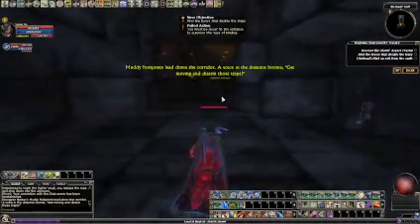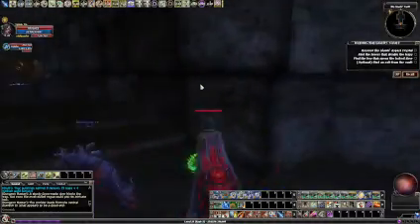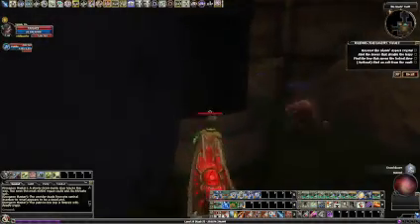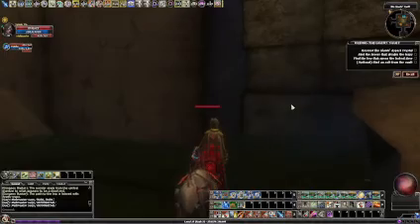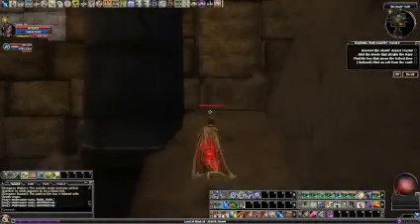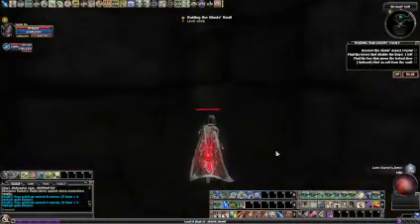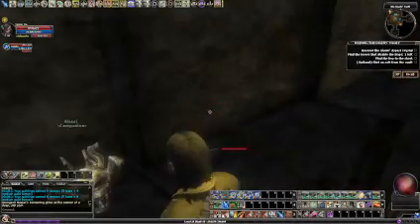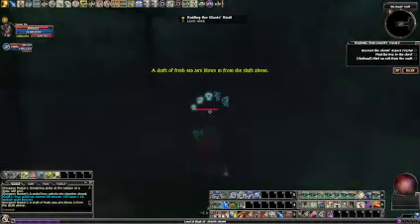Dungeons & Dragons Online episode 184: Raiding The Giants Vault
First Solo Quest since Lvl 3
Discord Server
I'm on Instagram as @vinbusmannn. Install the app to follow my photos and videos.